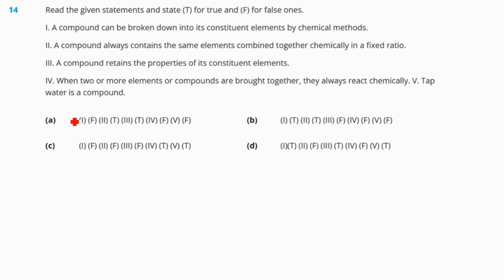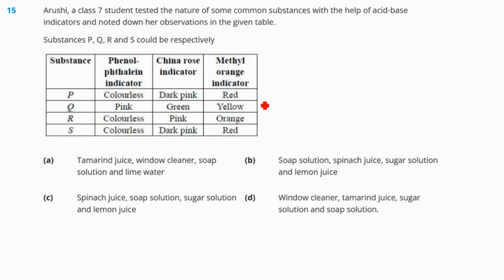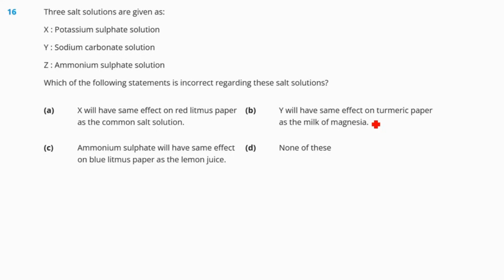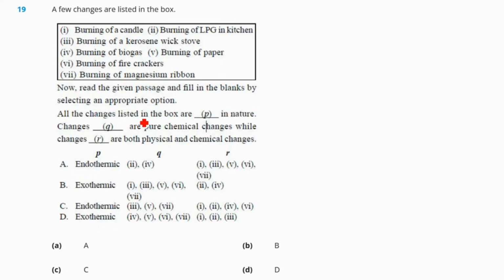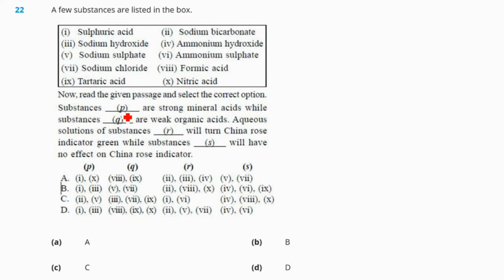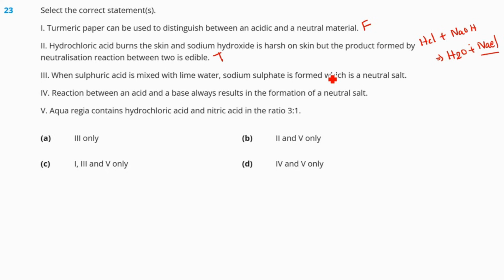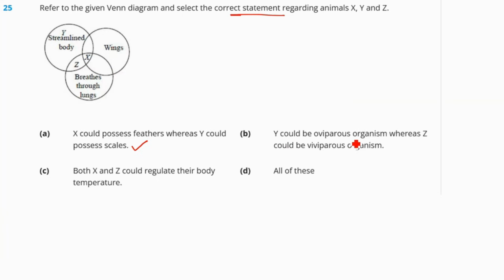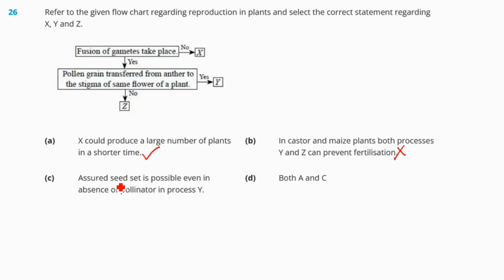National Science Olympiad (NSO) Level 2- SOF previous year paper for Class 7 - Part 2/4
🔬 NSO Level 2 – Grade 7 | Sample Paper Discussion | Part 2 of 4

🚀 Level 2 preparation continues!
Welcome to Part 2 of our National Science Olympiad (NSO) Level 2 – Grade 7 Sample Paper Discussion Series, where we move deeper into Olympiad-level science thinking.

In this video, we continue solving the sample paper with:
✔ Focus on application-based and higher-order science concepts
✔ Logical and scientific reasoning techniques
✔ Tips to avoid common mistakes in Level 2 questions

🎯 Perfect for students aiming to strengthen understanding and improve accuracy and confidence.

NSO Level 2, NSO Grade 7 Level 2, Science Olympiad Level 2 preparation, NSO Level 2 sample paper solutions, application-based science, logical reasoning, Olympiad science practice Grade 7